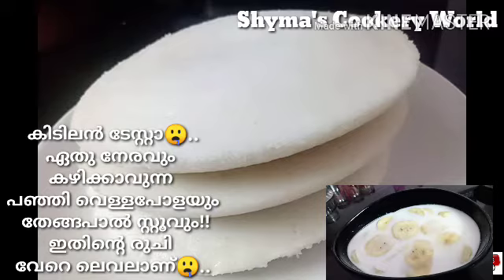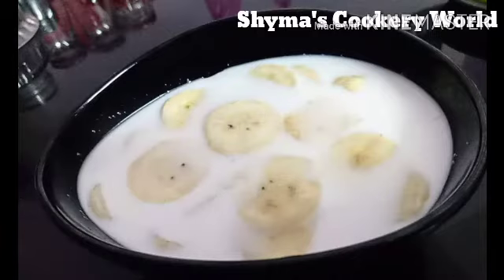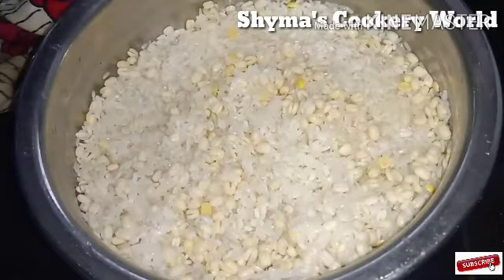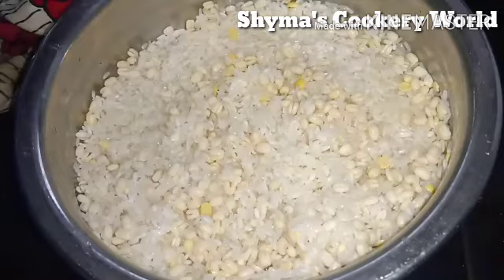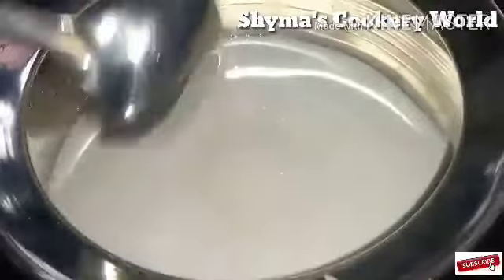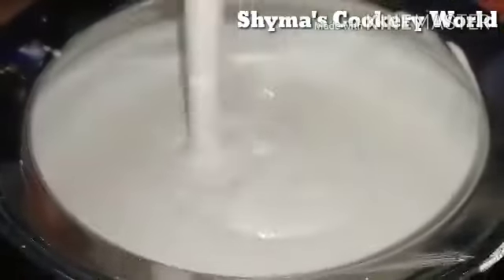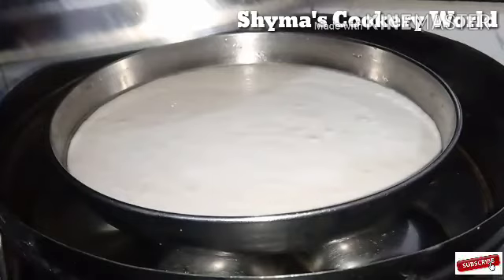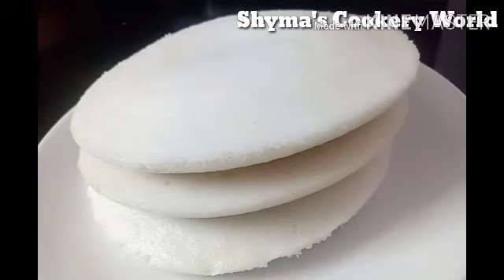യീസ്റ്റ് ഇല്ലാതെ ,കപ്പി കാച്ചാതെ വളരെ എളുപ്പത്തിൽ തലശ്ശേരി നോമ്പുപോള തയ്യാറാക്കി നോക്കൂ